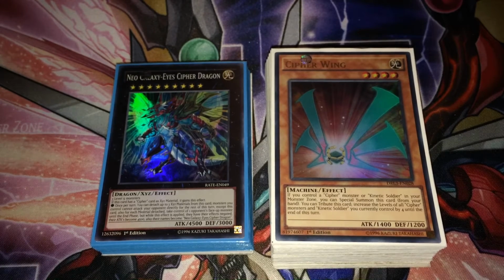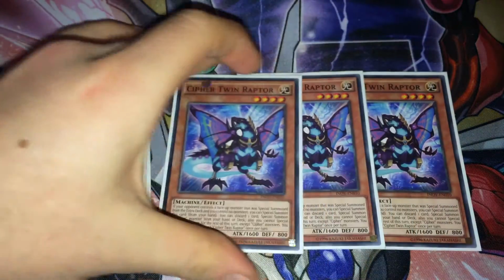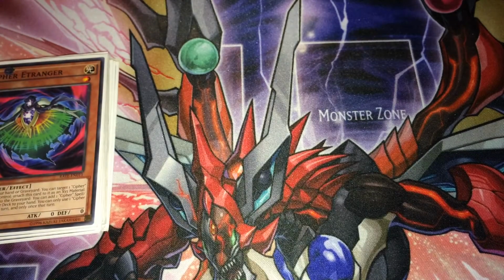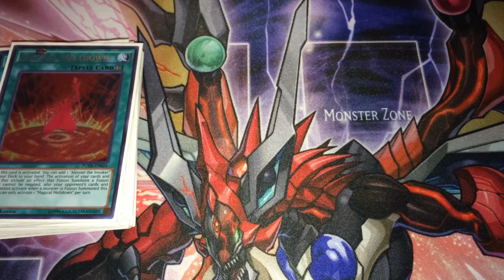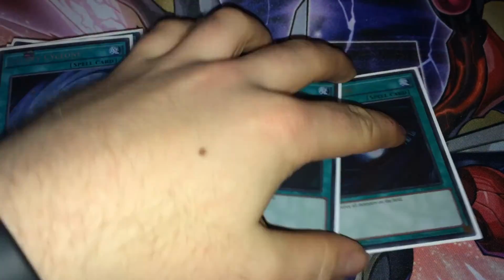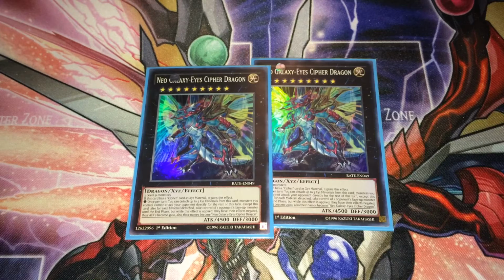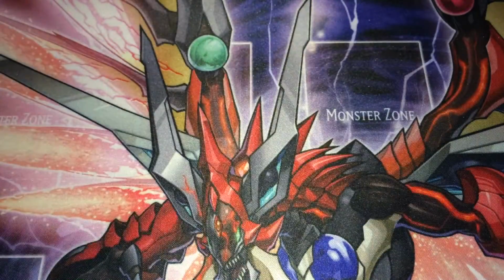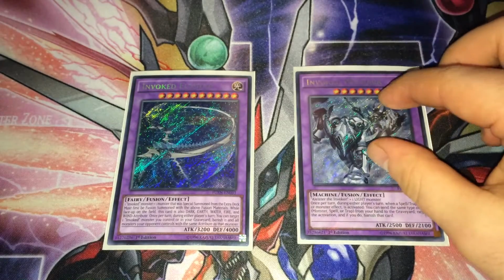Cipher Invoked Updated Deck Profile 2017 Mar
MONSTERS
X3 wing
X3 twin raptor
X3 mirror knight
X3 etranger
X3 thrasher
X3 aleister
X2 summoner monk
X2 honest
SPELLS
X3 magical meltdown
X1 invocation
X2 cipher ascension
X2 Galaxy cyclone
X2 dark hole
X1 soul charge
X1 foolish
X1 rota
X1 upstart
X1 one for one
TRAPS
X3 call of the haunted
EXTRA DECK
X1 Elysium
X1 MECHABA
X2 Galaxy-eyes cipher
X2 neo galaxy-eyes cipher
X1 number: 38
X1 full armor
X1 utopia
X1 s39 utopia
X1 101
X1 abyss
X1 castel
X1 dark rebellion
X1 cowboy
SIDE DECK
X1 Caliga
X1 Cocytus
X1 magellanica
X1 raidjin
X1 purgatrio